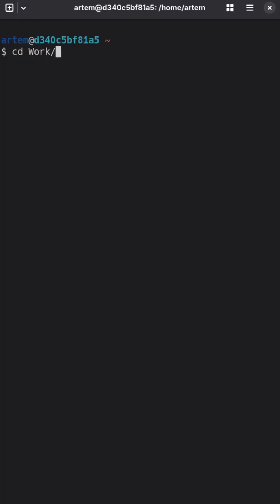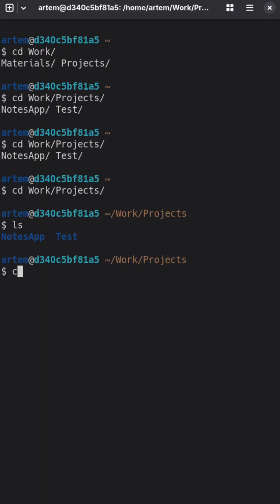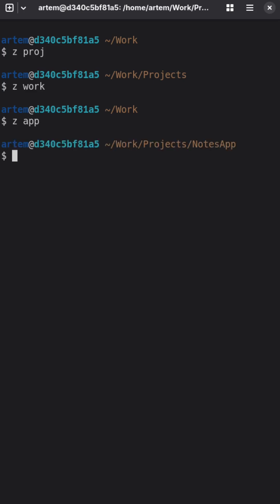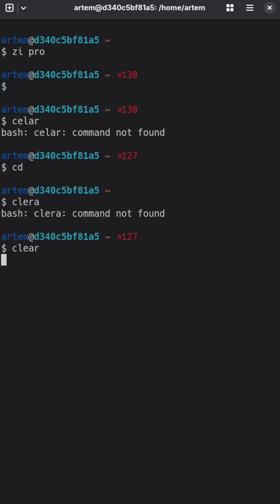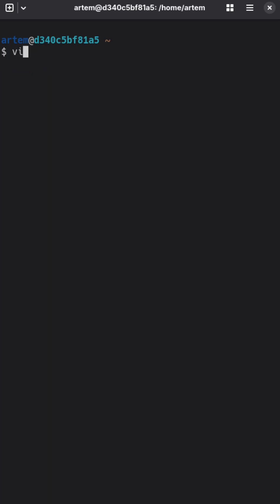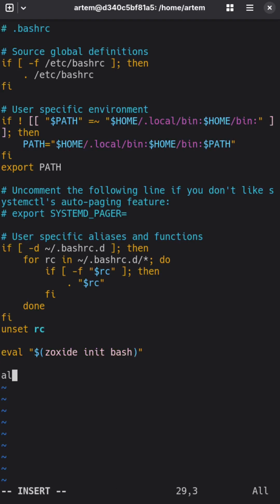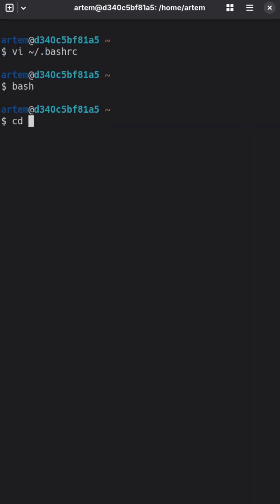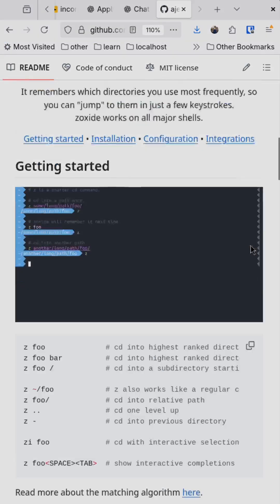Move faster between directories in the terminal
In this video I showcase tool Zoxide that can greatly speedup moving between directories in the terminal.